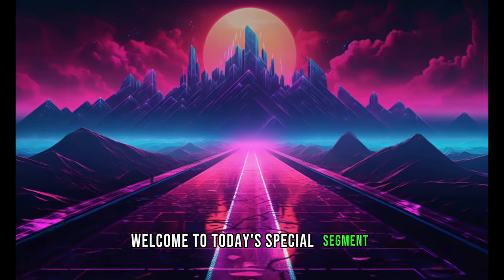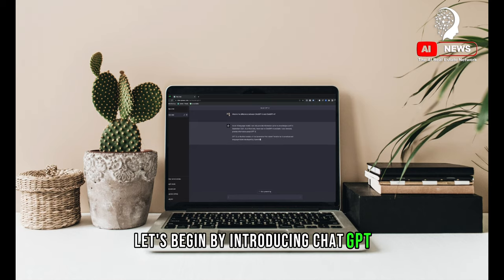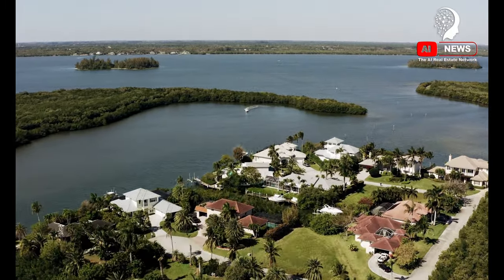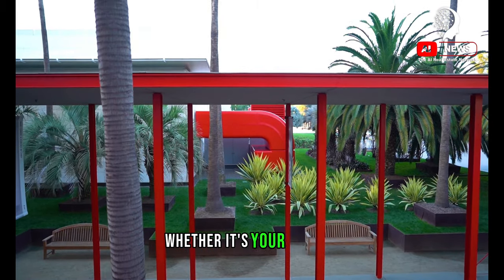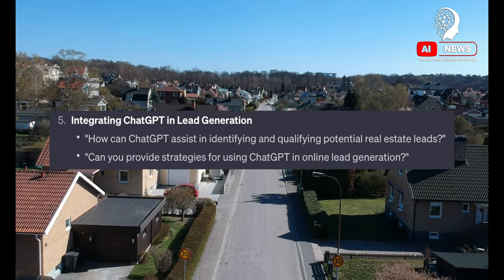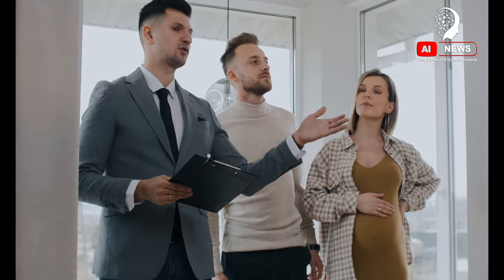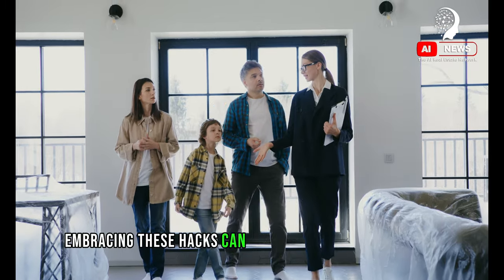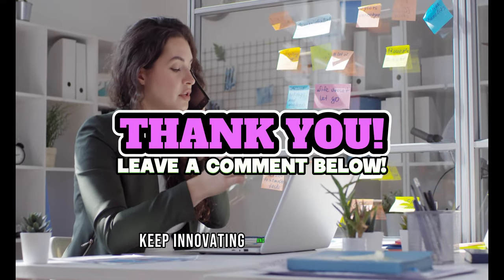Every Real Estate Agent Needs To Know These Chatgpt Hacks!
In this exclusive feature, we're diving into the dynamic world of AI in real estate, showcasing how ChatGPT, the revolutionary AI tool, is reshaping the industry. Whether you're a seasoned agent or just starting out, this video is your gateway to harnessing the power of AI for unparalleled success in real estate.

🔑 What You'll Discover:

The AI Transformation: Understand how ChatGPT is revolutionizing real estate, from automating mundane tasks to creating new opportunities for agents.
Automate to Elevate: Learn how to automate client communications with ChatGPT, ensuring efficiency and enhanced client satisfaction.
Masterful Descriptions: Get tips on crafting compelling property descriptions with ChatGPT that captivate potential buyers.
Data-Driven Decisions: See how ChatGPT can analyze market trends and data, helping you make informed decisions.
Lead Generation Magic: Uncover strategies to integrate ChatGPT in your lead generation process for a steady flow of prospects.
Continuous Learning: Explore how ChatGPT can aid in your professional development, keeping you updated with the latest in real estate.
Personalized Client Relationships: Discover how to use ChatGPT for personalizing client interactions and building lasting relationships.
🚀 Elevate Your Real Estate Career:

This video isn't just about understanding AI; it's about applying it effectively in your real estate business. Embrace these insights and start transforming your approach to client interactions, marketing, and market analysis.

📚 Resources and Guidance:

For those eager to delve deeper and implement these innovative strategies, visit The AI REAL ESTATE NETWORK and The AI Institute of Real Estate for more resources.

👋 Stay Ahead with AI:

Remember, in the fast-paced world of real estate, staying ahead means staying informed. Join us on this enlightening journey and step into the future of real estate with confidence.

Liked the video? Let's grow together in this exciting AI-driven real estate era!

Prompt samples:
"Could you explain how ChatGPT is transforming the real estate industry?"
"What are some unique ways real estate agents are using ChatGPT today?"

Automating Client Communications with ChatGPT
"Can you show me how to set up automated responses for common client inquiries using ChatGPT?"
"What are some effective ChatGPT templates for real estate client communications?"

Crafting Compelling Property Descriptions
"How can I use ChatGPT to write engaging property descriptions?"
"Can you demonstrate tailoring a ChatGPT-generated property description for different platforms?"

Using ChatGPT for Market Analysis and Reporting
"What's the best way to input market data into ChatGPT for insightful reports?"
"How can ChatGPT help me stay updated with real estate market trends?"
Integrating ChatGPT in Lead Generation
"How can ChatGPT assist in identifying and qualifying potential real estate leads?"

"Can you provide strategies for using ChatGPT in online lead generation?"
ChatGPT for Training and Professional Development in Real Estate
"What are some ways I can use ChatGPT for ongoing real estate education?"

"How can ChatGPT keep me informed about the latest industry trends and legal updates?"

Personalization and Client Relationship Management with ChatGPT
"How can I use ChatGPT to personalize my interactions with clients?"
"Can you share some techniques for using ChatGPT in maintaining client relationships?"